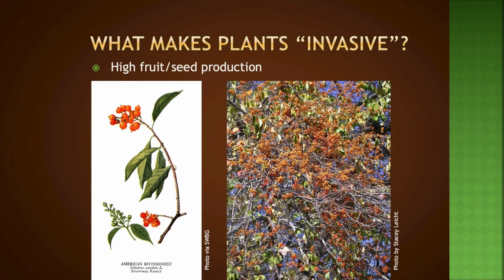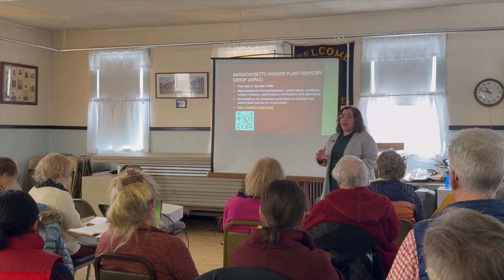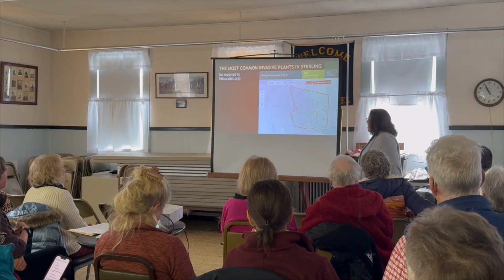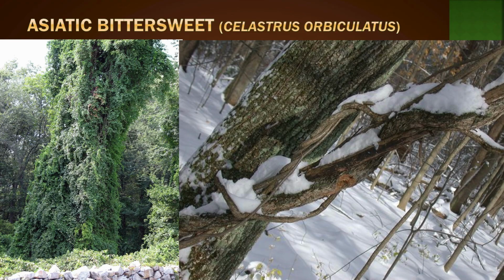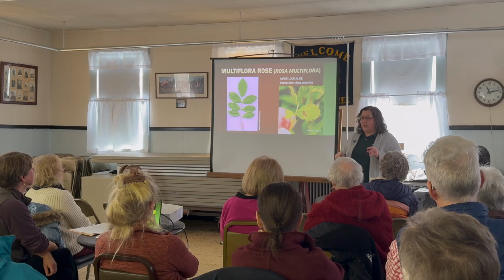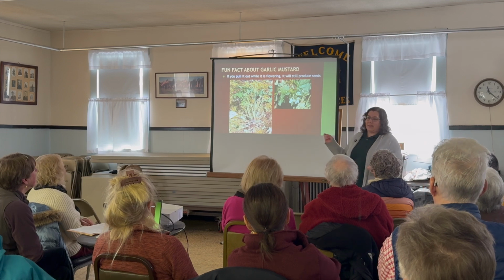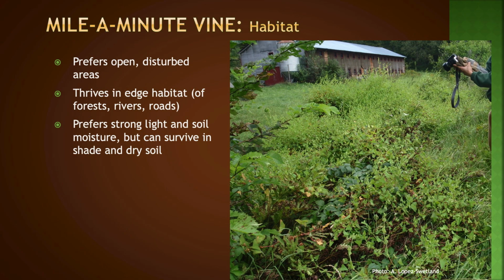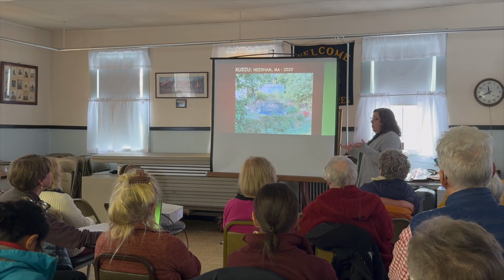The Invasive Plants You Need to Know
The Sterling Garden Club hosts Environmental Biologist Jennifer Forman Orth from the Massachusetts Department of Agricultural Resources who talks about the invasive plants that you need to know about, the destruction the cause, and how to prevent spread.